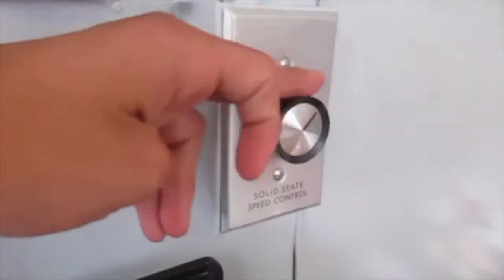48” Dayton Leading Edge Ceiling Fan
shown on a solid state control